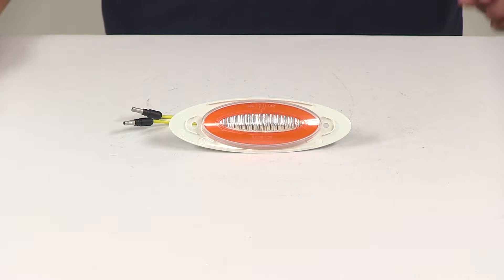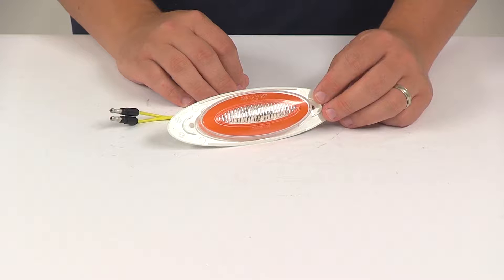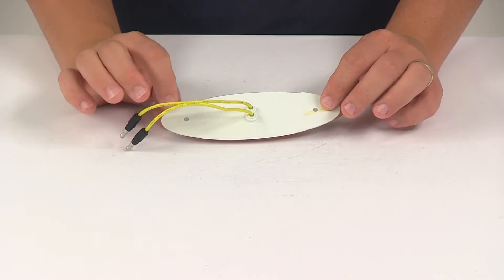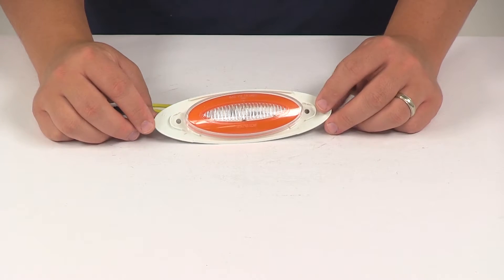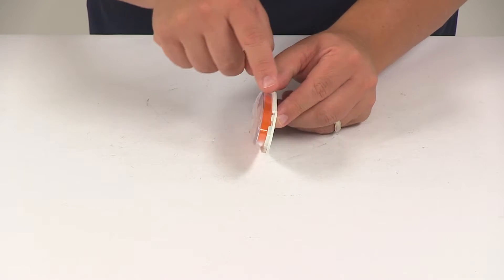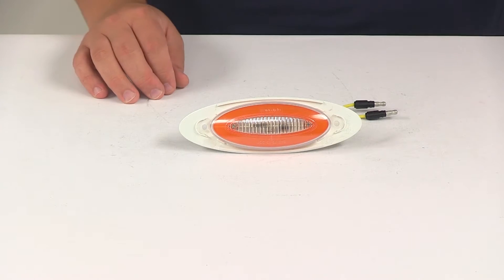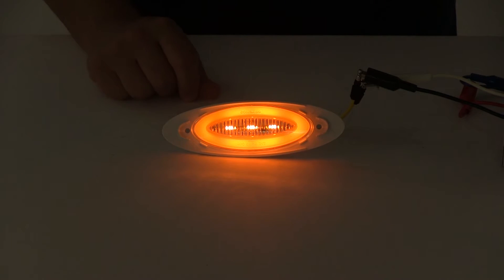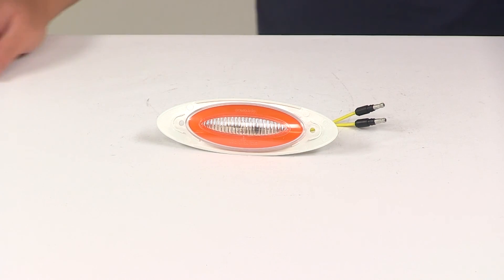etrailer | Feature Review GloLight M1 LED Clearance or Side Marker Light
Today we're going to be taking a look at the Optronics Glow light, M1 LED clearance or side marker light. This is an oval trailer light. It's going to feature a nice smooth bright outer band. The light's going to serve as either a side marker light, or a clearance light. It's going to feature a sonically sealed design, so it's got a water-proof housing and lens unit that is submersible. It's a full LED system. LED's make great replacements for incandescent lights.

They last longer, they burn brighter, they're much more efficient. You don't have to worry about replacing bulbs, and you don't have to worry about brittle filaments. The unit's going to feature a nice clear lens with amber LEDs. Now, when it comes to the lens in the housing, that's going to be a be a poly-carbonite construction. This is a surface mount installation.

It's going to mount on the surface of the trailer. The installation is going to require a small hole for the wiring to feed through. It's got two mounting locations; hardware is not included. It's going to feature the two-wire pigtail with the 0.18 ml bullets on it; one for power, one for ground. Now, once you have this installed, there is separate piece that can be added to the unit to give it a nice, clean, finished look, that's going to be a chrome bezel. It's snaps over the outer rim, here, of the frame, and that is sold separately.

It's available at eTrailer.com. This is a P2 rated light, it's SAE and Department of Transportation compliant. A few measurements to go over with you real quick, starting with the overall length of the light. Measuring edge to edge, it's going to give us a measurement of about 6 3/8 of an inch. Going this direction, we're looking at about 2 inches. Then the depth, or the thickness, from the back of this plate to the front of the lens is going to be about 3/4 of an inch deep.

The mount holes on the unit, these are separated on center by 4 5/8 of an inch. Now, again it is an LED light, it's going to contain a total of 13 diodes, or 13 LEDs. Then when it comes to the power draw, at 12.8 volts, we're looking at 0.12 amps. We're going to go and hook it up to our external power source, that way you can see what it looks like with power running to it. It does not matter which wire gets connected to ground, and which one gets connected to power. You can see here, that the light sends out a nice consistent signal. The multi-diode design is going to really help optimize the light output. Then you'll notice that it has that nice smooth outer band of LEDs, just really puts off a nice, smooth output of light. Then, in the center there, you got your three main that comes through the clear lens, and distributes the light pretty evenly. That's going to do it for today's look at the Optronics Glow Light, M1 LED clearance or side marker light.